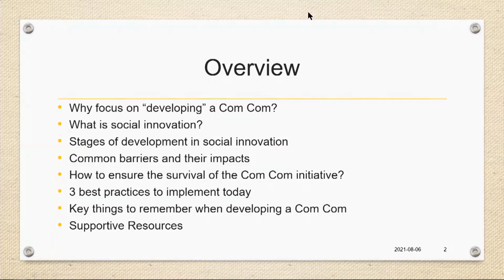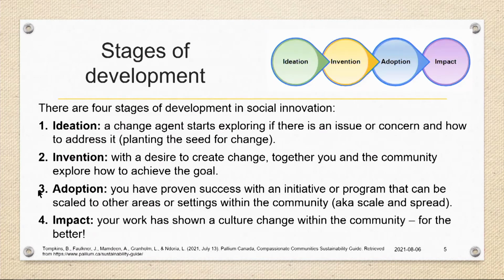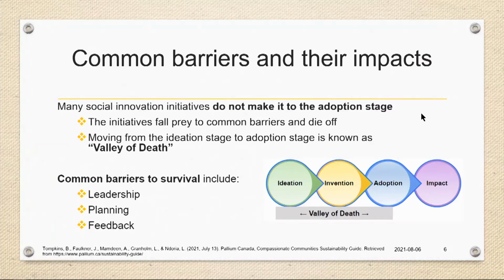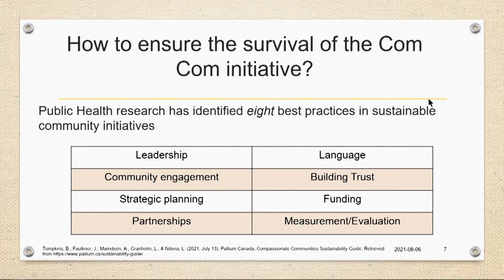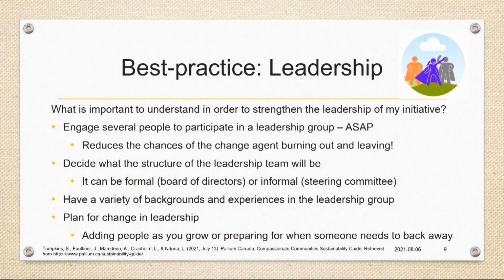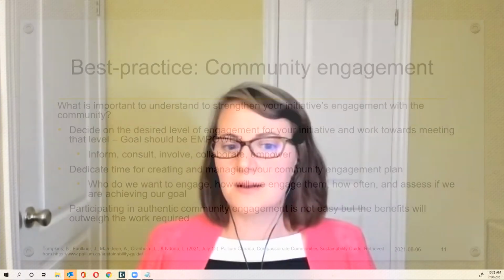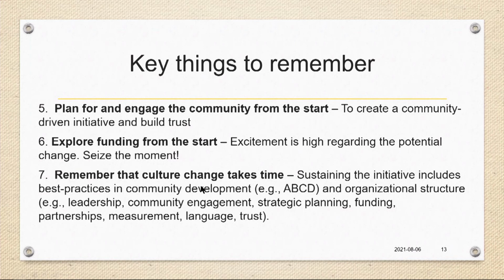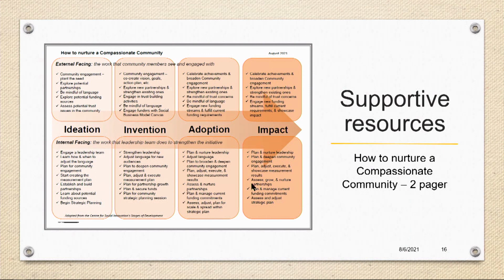Bonnie Tompkins: Compassionate Communities - Canada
Presentation by Bonnie Tompkins of Compassionate Communities Canada.